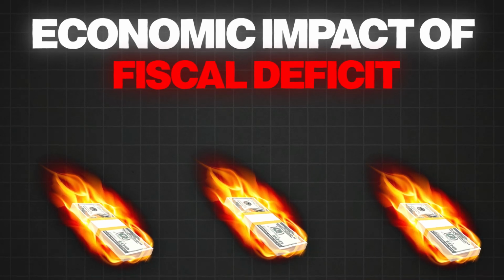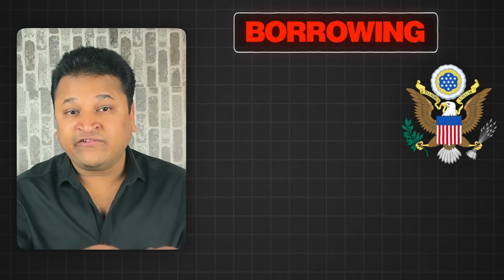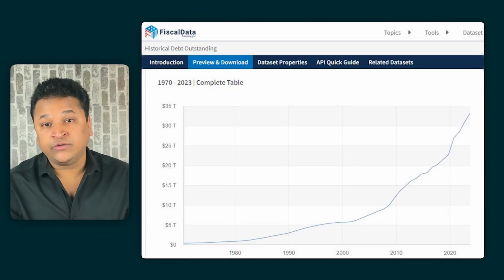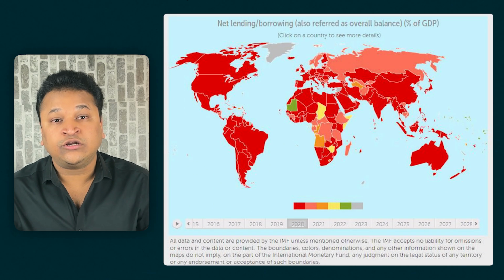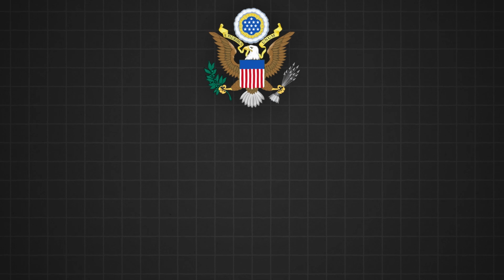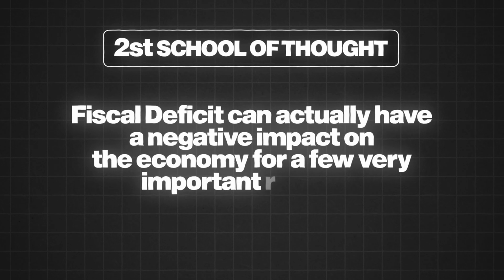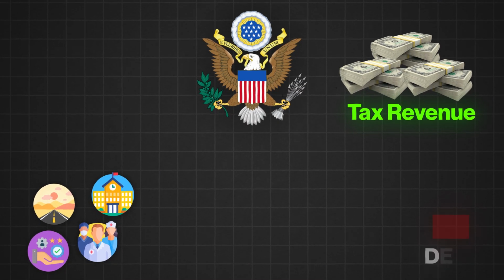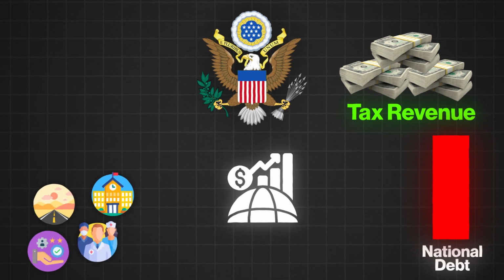Economic Impacts of Fiscal Deficit | Pros & Cons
My Course: "Investing for Beginners: Complete Guide"

Available on:

1. Teachable

💰 Understanding the Economic Impact of Fiscal Deficit 💼

👋 Welcome to today’s video, where we dive deep into the crucial topic of the economic impact of fiscal deficit. Before we delve into the effects of fiscal deficit, let’s ensure we’re on the same page about what fiscal deficit entails and how it differs from national debt.

📊 Defining Fiscal Deficit: Fiscal deficit occurs when a government’s spending exceeds its revenue intake. This shortfall is often covered through borrowing, typically via issuing government bonds. Over time, prolonged fiscal deficits contribute to a nation’s total national debt.

💡 Insights from the US: Using the United States as a case study, we observe a consistent trend of fiscal deficit since 1970, except for a brief period from 1998 to 2001. This trend has seen the national debt skyrocket from $400 billion in 1970 to a staggering $33 trillion in 2024.

🌍 Global Impact: Notably, events like the COVID-19 pandemic have exacerbated fiscal deficits globally, as governments grappled with reduced tax revenues alongside increased spending on relief efforts.

⏳ Long-term and Short-term Impacts: Moving beyond the surface, we explore the long-term and short-term impacts of fiscal deficits, considering contrasting viewpoints.

📈 Stimulating Growth or Hindering Progress?: One perspective suggests that deficits can stimulate economic growth by boosting demand through government spending. Conversely, another school of thought highlights potential drawbacks, such as "crowding out" private investment and triggering higher interest rates.

💼 Burden on Future Generations: Moreover, excessive deficits may burden future generations through increased taxation or reduced government spending on essential services.

💸 Inflation Risks: Additionally, if governments resort to printing money to finance deficits, it risks fueling inflation, ultimately eroding purchasing power.

🔍 Conclusion: In conclusion, while fiscal deficits can serve as a tool for economic stimulation, prudent management is imperative to mitigate adverse consequences. 📈🌐